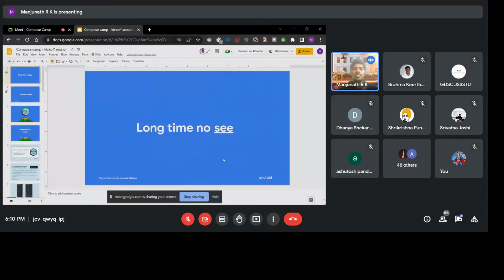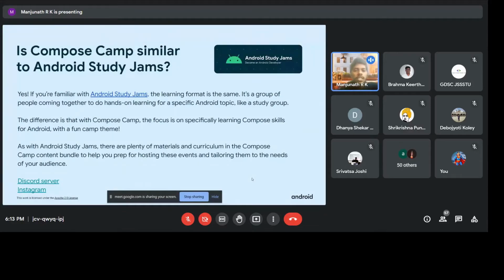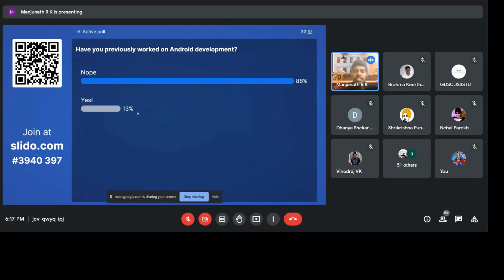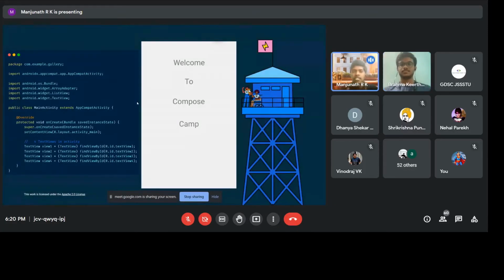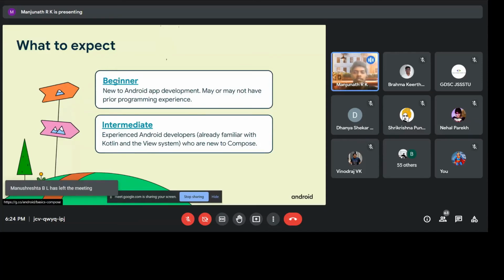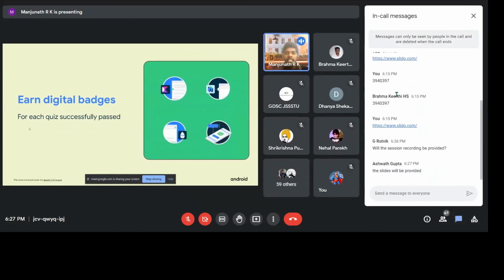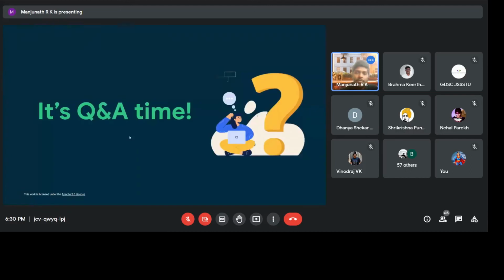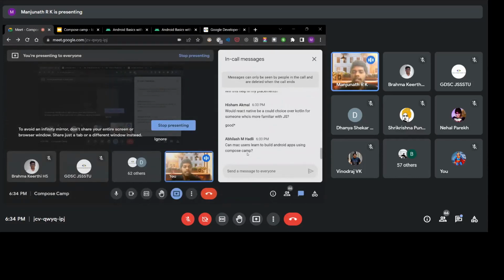Compose Camp: Kickoff Call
✨ Google Developer Student Clubs ✨

GDSC JSSSTU brings to you
🏕️ Compose Camp  🏕
Android Study Jams with a Twist

Get hands-on coding experience and build your own Android UI with Jetpack Compose!

📌We will be covering Android Basics with Compose.
📌Go through the basics of the marvelous Kotlin language.
📌You get to build a basic application on your own AND a chance to submit it to Google!

💡NO pre-requisites required as you'll be learning things from scratch!💡

We are proud to announce that our Facilitator for Compose Camp is Manjunath R K, the team's Flutter lead.

So gear up, pack your laptops, RSVP for the event and embark on this journey with us!✨

Connect • Learn • Grow